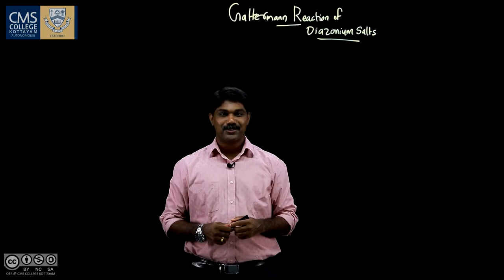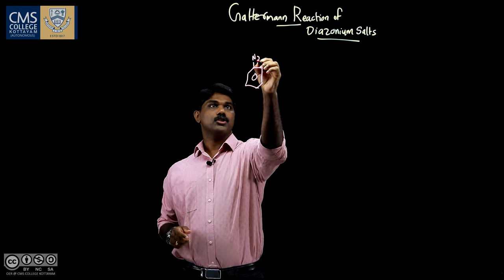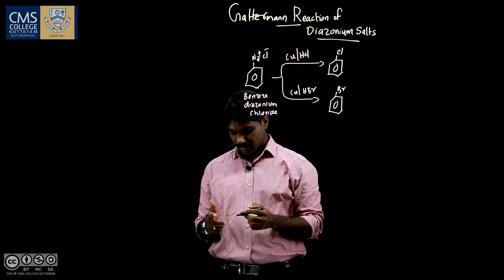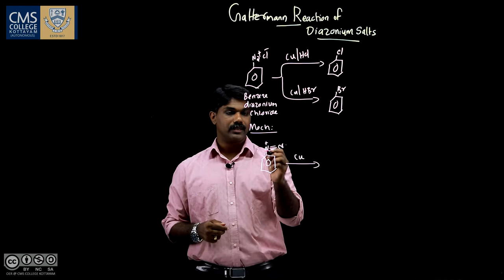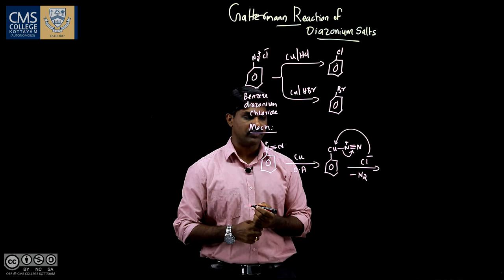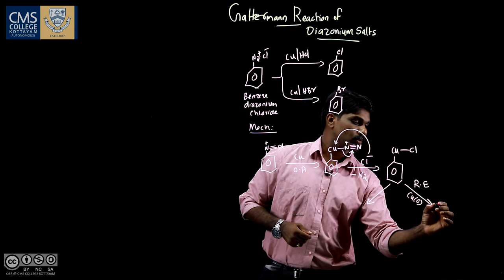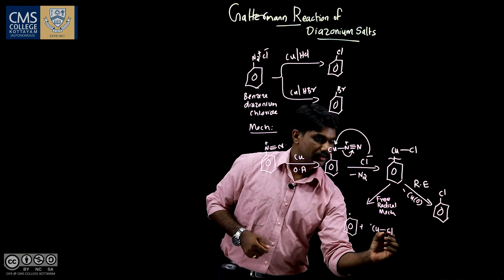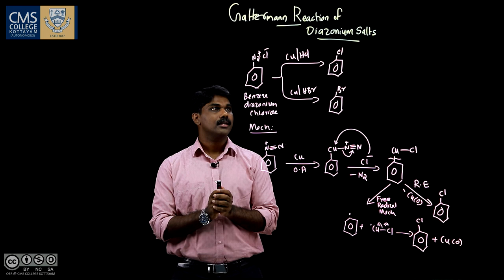Gattermann Reaction of Diazonium Salt | I Dr. Ajish K. R. I Department of Chemistry